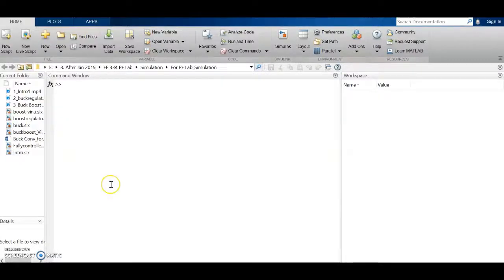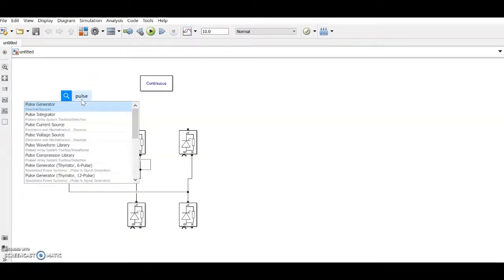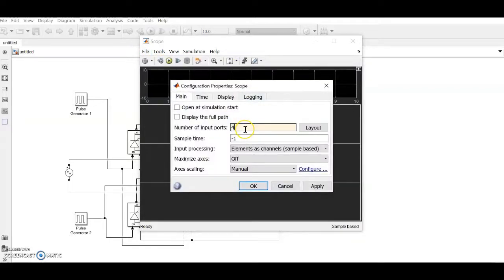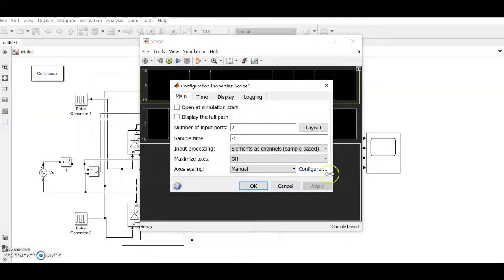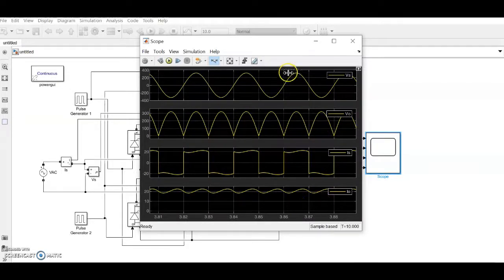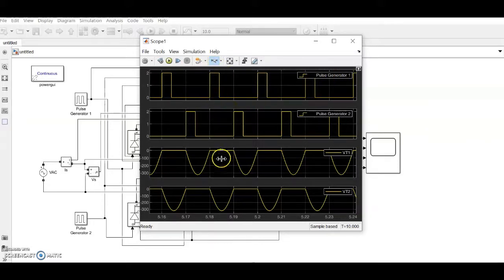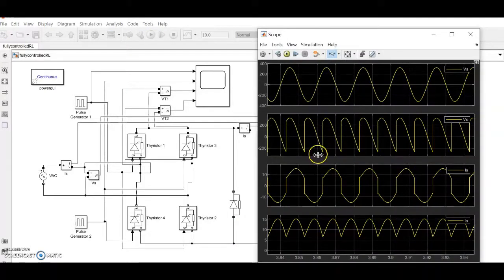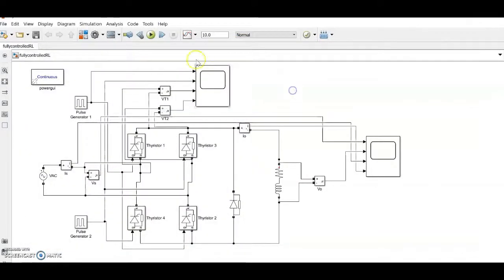Expt 4 # 1 Phase Full Converter with RL Load # Simulink Model # Freewheeling Diode # PE Lab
The 1 phase Full Converter (Fully controlled Bridge Converter) - Modelling and Analysis with and without Freewheeling Diode